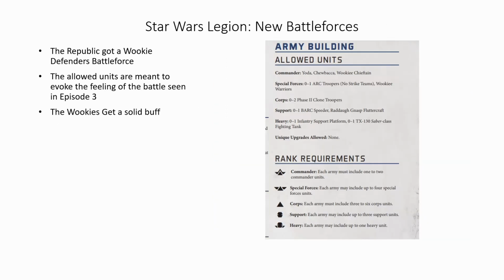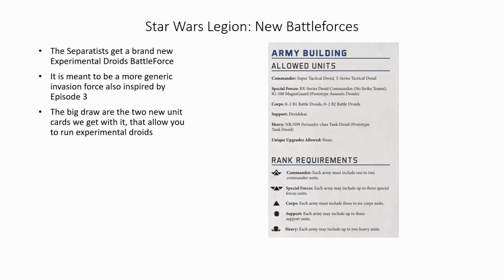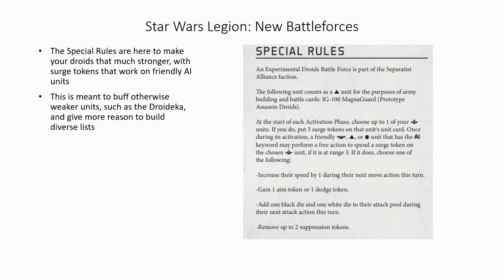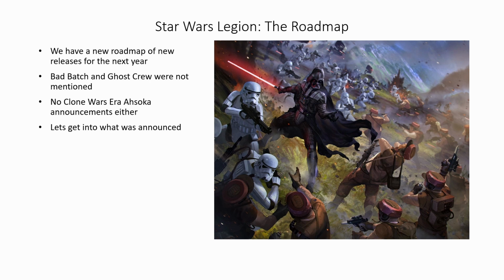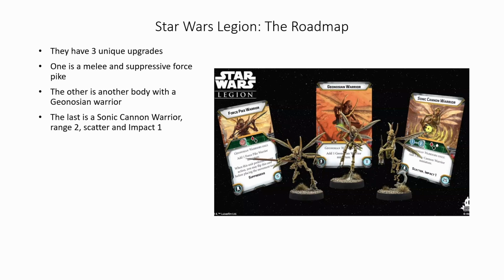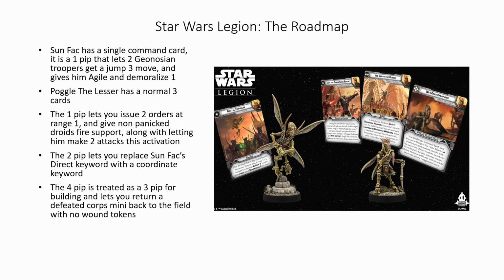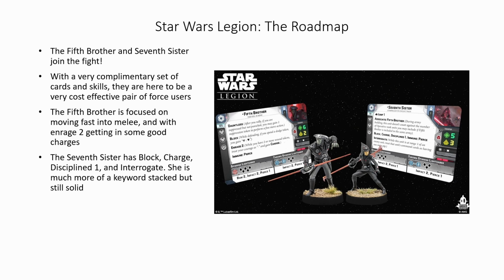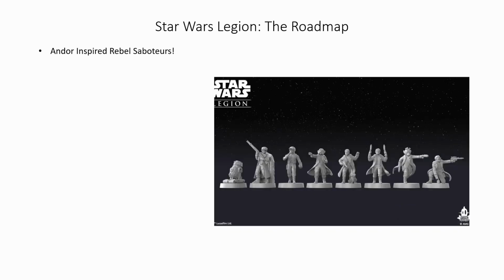Star Wars Legion: Ministravaganza Reveals and Roadmap!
A quick rundown of everything revealed at this years Ministravaganza